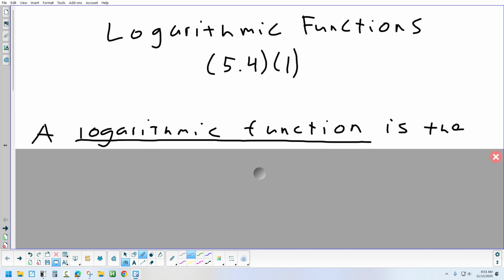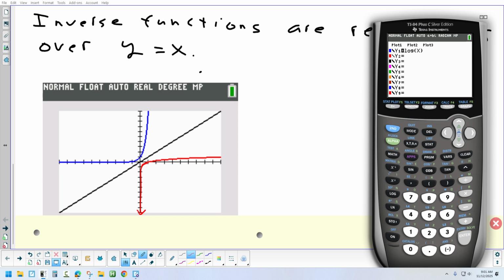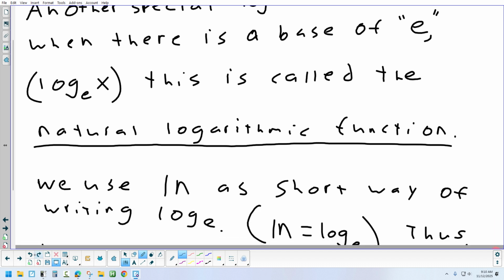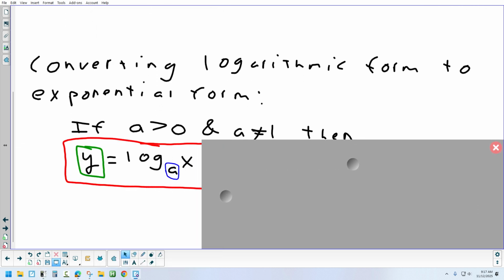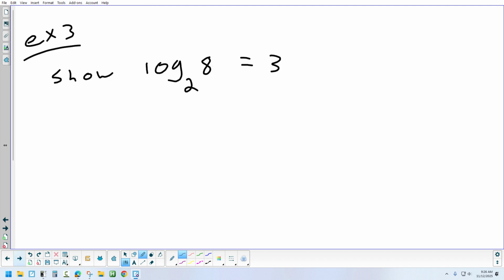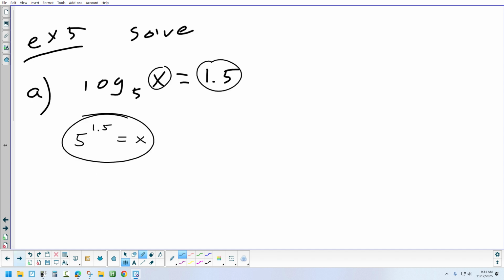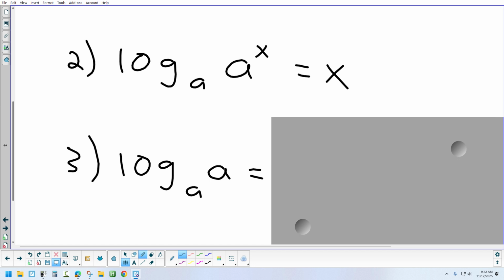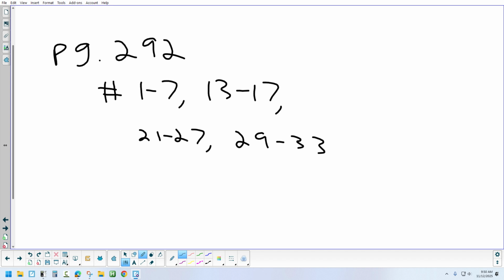5.4(1) Logarithmic Functions 11-12-25